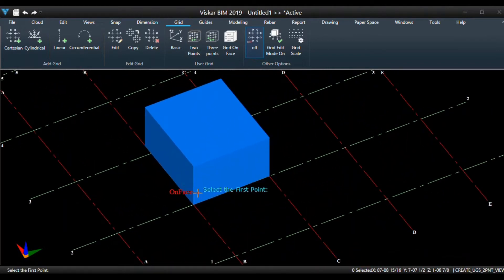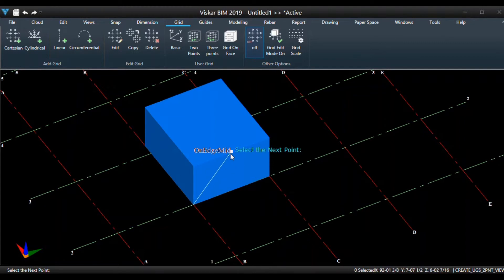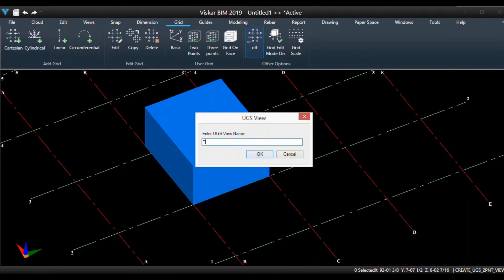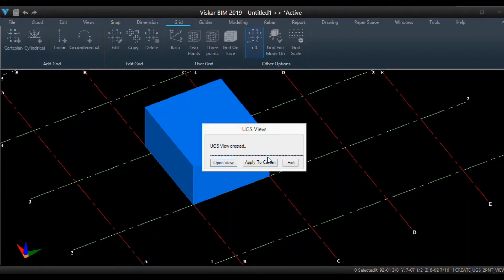Two Points User Grid